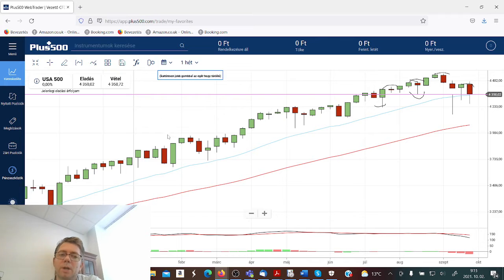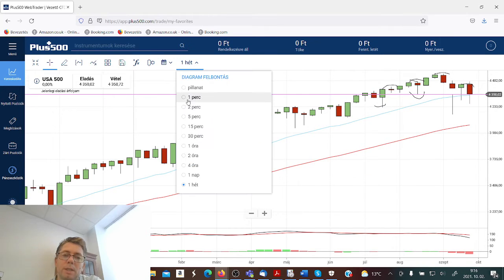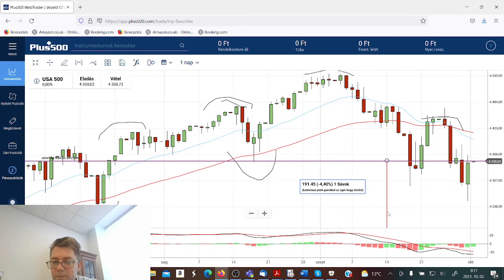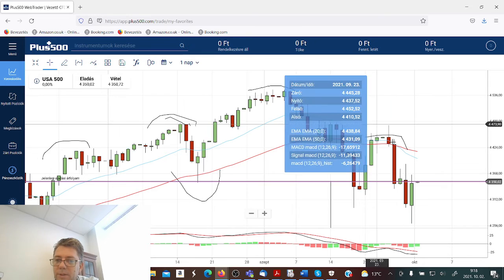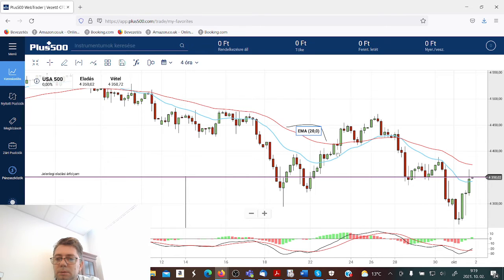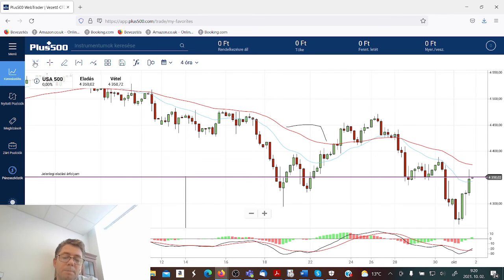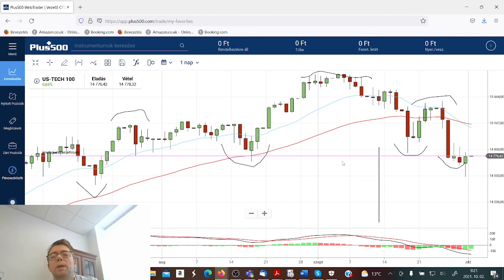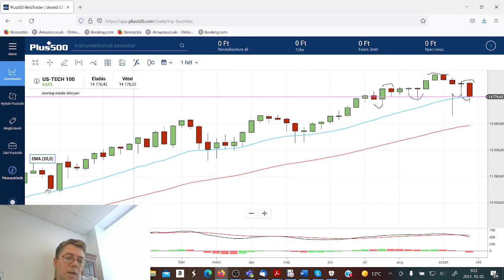SP500, NASDAQ, 02.10.2021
Bearish?